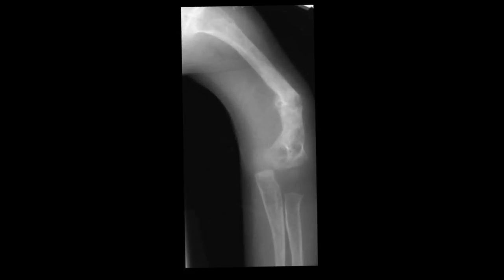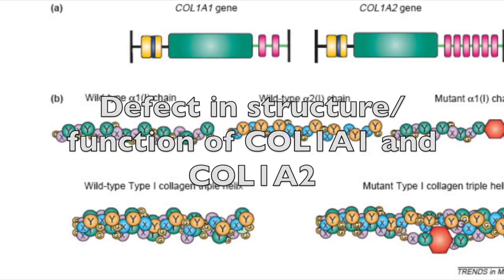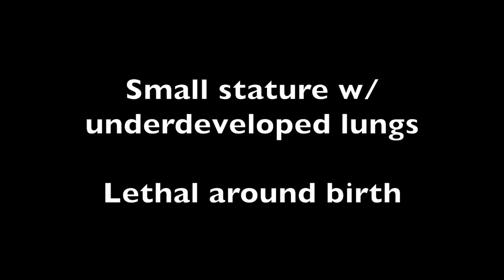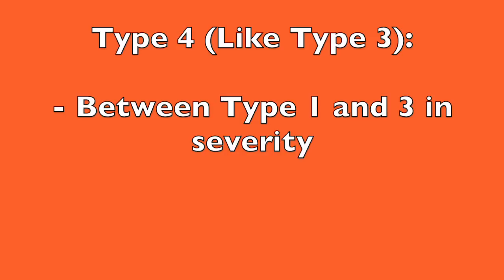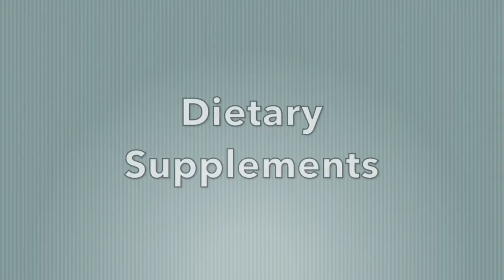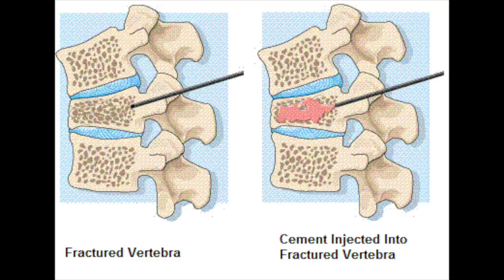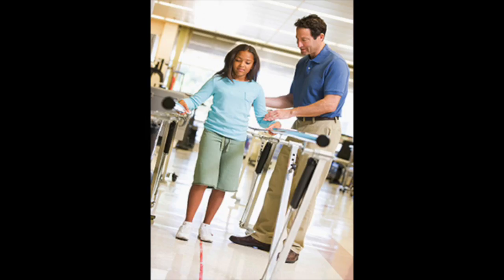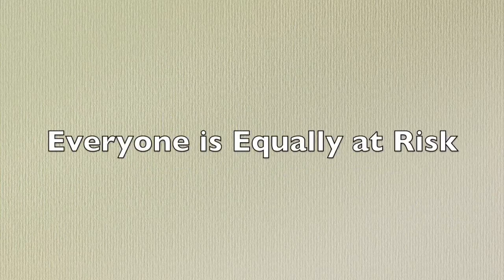Updated Osteogenesis Imperfecta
This video is about osteogenesis imperfecta or brittle bone disease